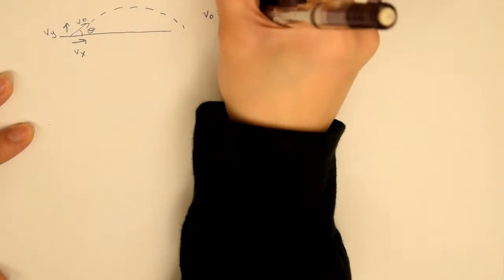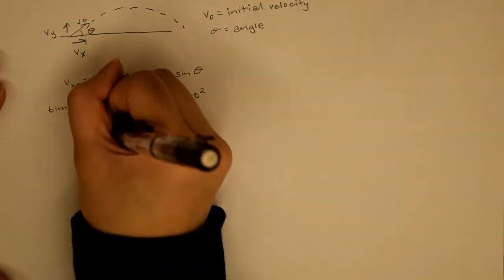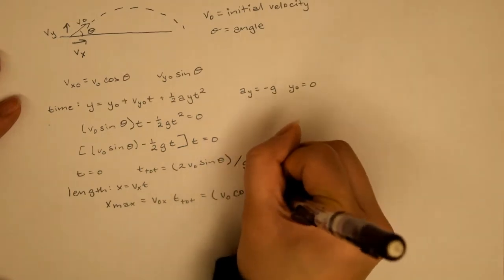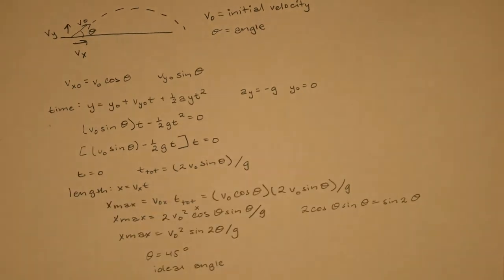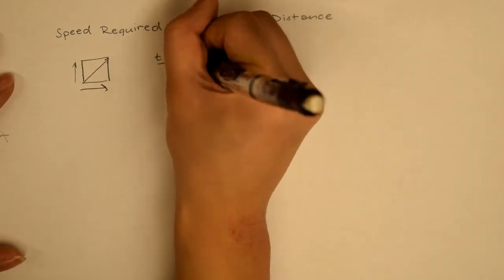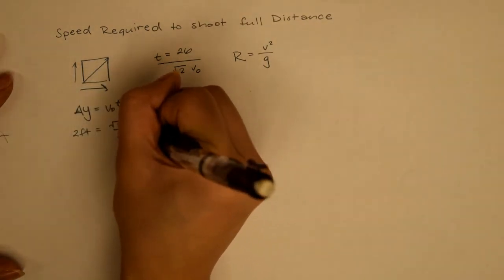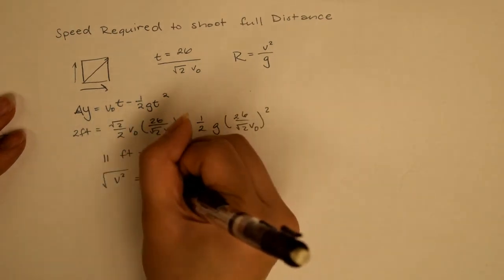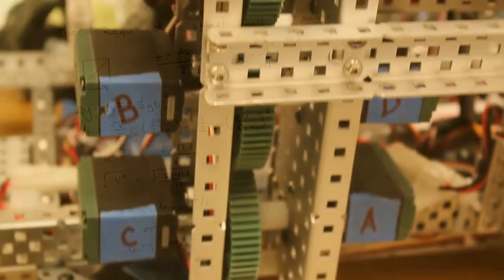RECF STEM: Projectile Motion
For new teams understanding the basic principles of the Kinematics equations is important. Through these equations, it is possible for teams to understand the ideal angles and the speed required to shoot full field.